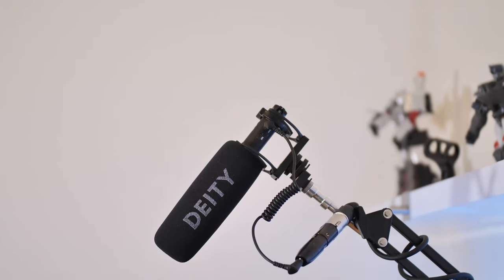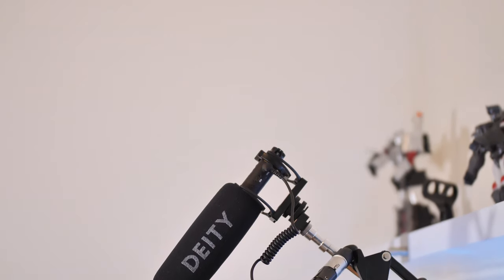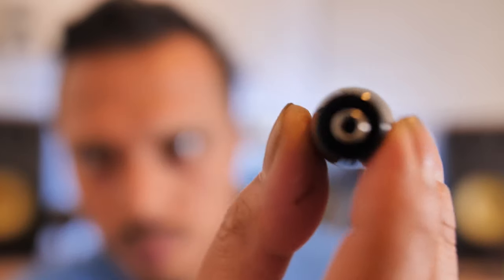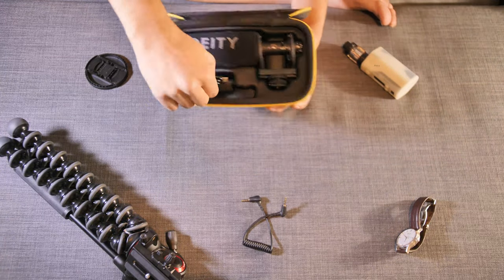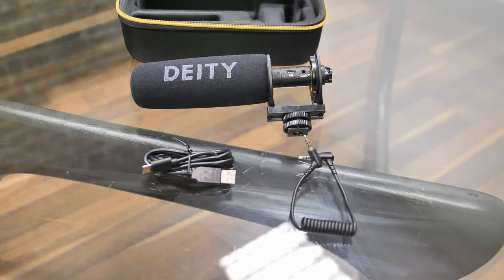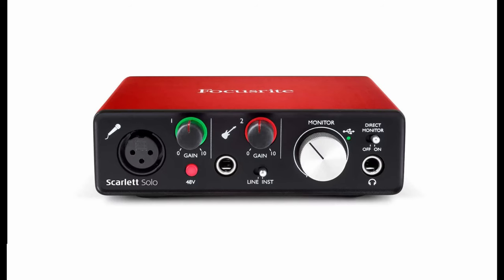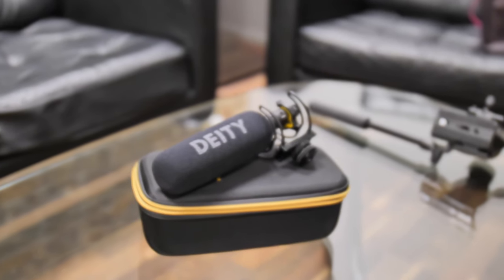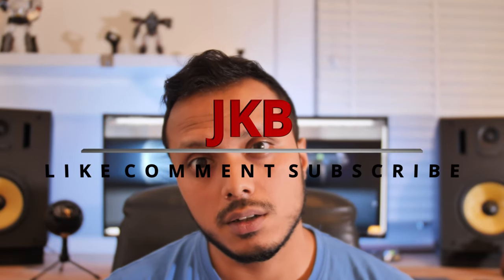Deity V-Mic D3 Pro - the smartest shotgun microphone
This microphone is one of the most versatile mics, I have ever come across.

Easily trumps the pro offerings from RODE, even though they make some great gear.

Recognised by phones, tablets, pcs, and cameras no need for silly adapters!

Great audio quality, adaptable and the price is right watch the whole review to find out if its for you!

Amazon UK link to Microphone

Rode VXLR+ 5v-48v phantom power adaptor

Scarlett Solo

Intel core i7 6700k - oc 4.8
Asus Maximus hero vii alpha z170
Evga GTC1080TI ftw3
32GB DDR4 3000mhz
EK DDC pump elite pwm
EK RGB resevior
EVGA supernova G2 850W

Filming Gear

Panasonic GH5
Viltrox ef-m2